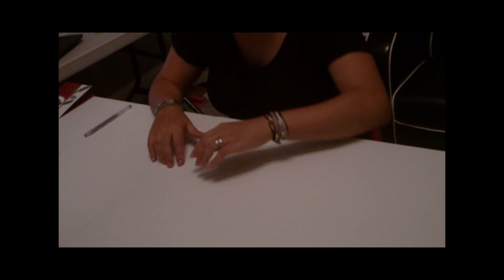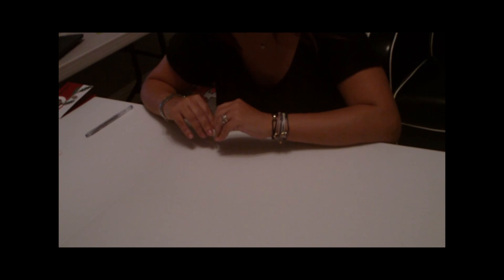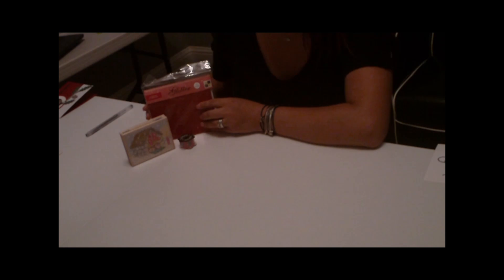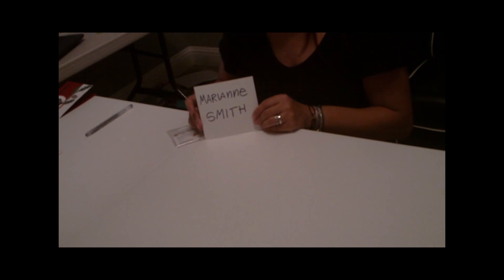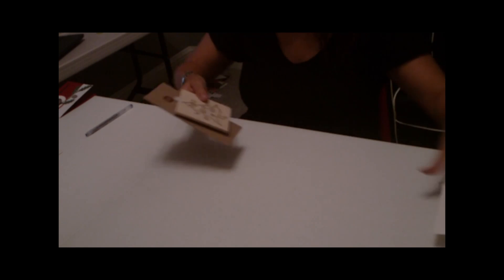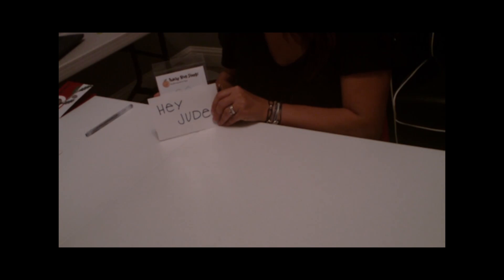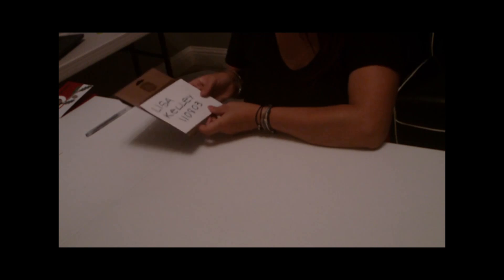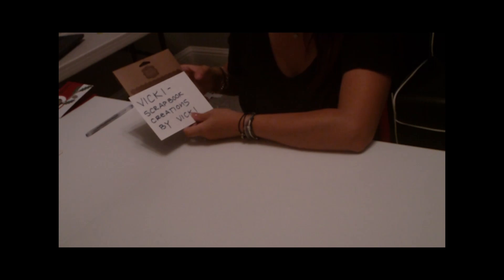KinderStampO 15 Days of Christmas Blog Candy Winners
Winners of 15 Days of Christmas Blog Hop